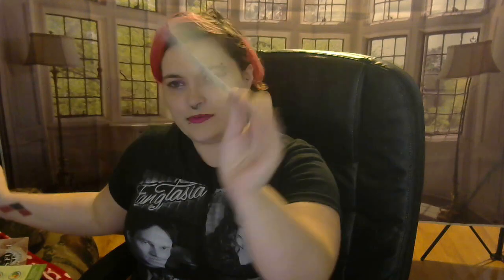I got my Fabfitfun Editor's Box!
I got my Fabfitfun Editor's box! Here's what's inside!